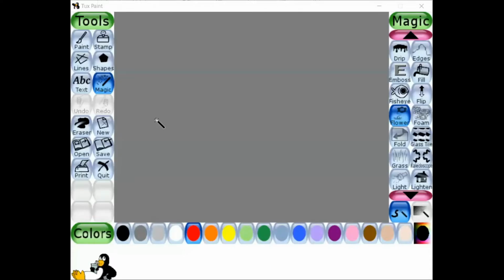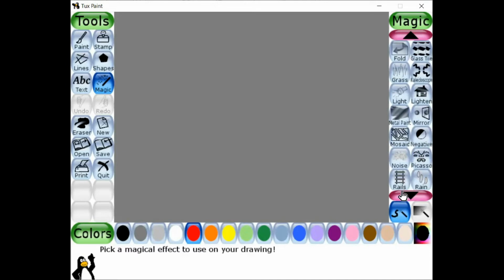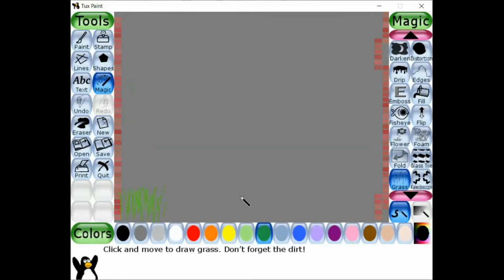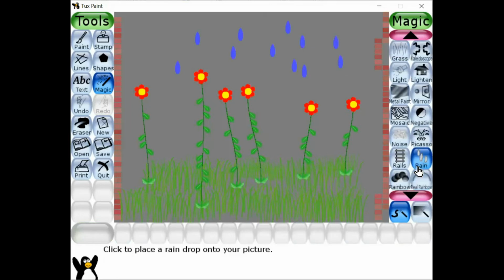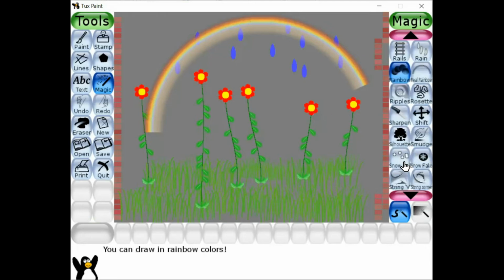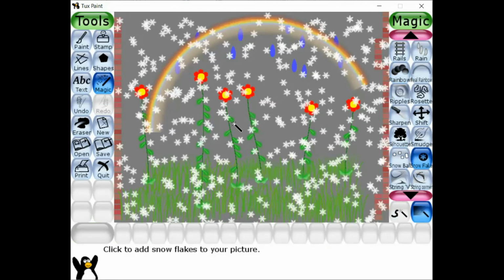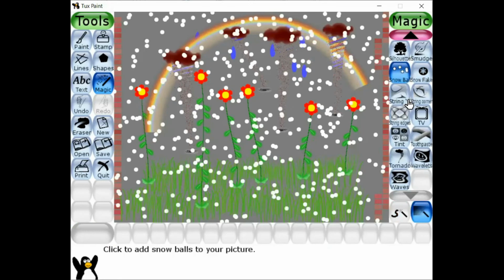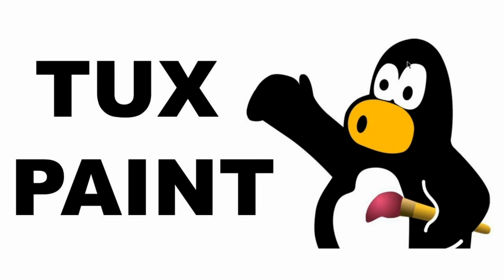Tux paint Magic Tool | Part 2 | Grade 1 | Computer Science | Concept Video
1000StepsSriShakthi Video No.709 | Tux paint Magic Tool Part - 2

1000Steps is an initiative by Sri Shakthi International School to present 1000 Hands-On activity Videos over the next 40 weeks on social media platforms. Each day you can expect 4 videos at the following timings : 11:00 am, 6:00 pm, 7:00 pm, 8:00 pm on our Facebook pages, YouTube Channels and Instagram accounts. The initiative will run from 19th July 2021 to 19th April 2022. One can expect videos to be in the genre of Morning  Assembly, Concept Activities, Interesting Experiments, Arts and Sports Integration, Speech Projects, Celebrations, Achievements, Flagship Events, Expert Sessions, Career Conclaves and even Olympics 2021 Reviews.